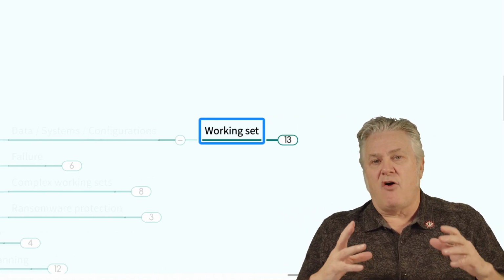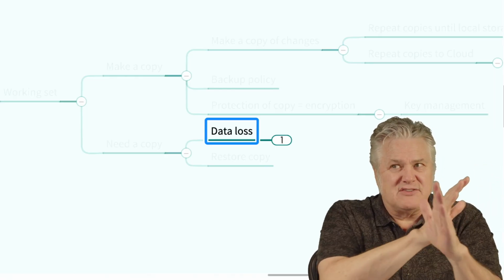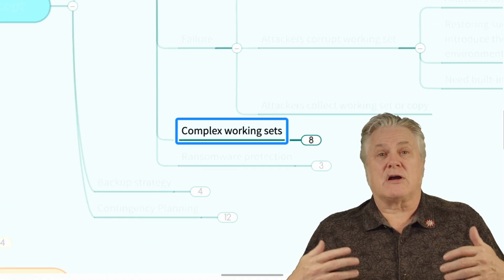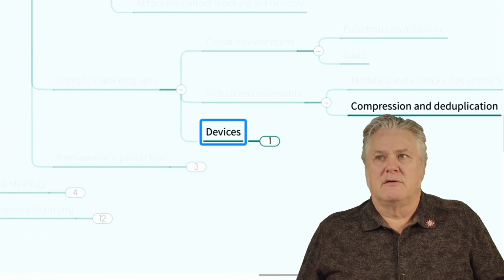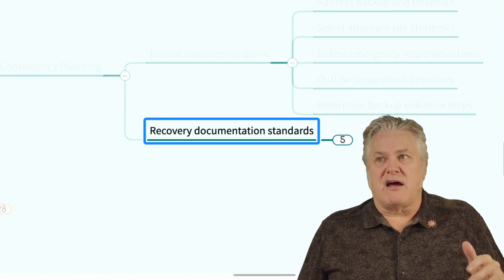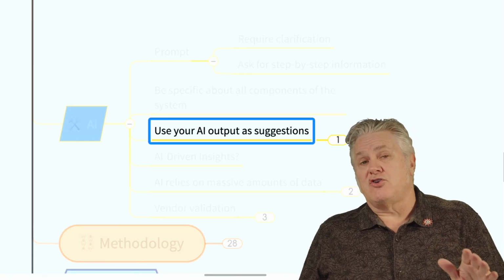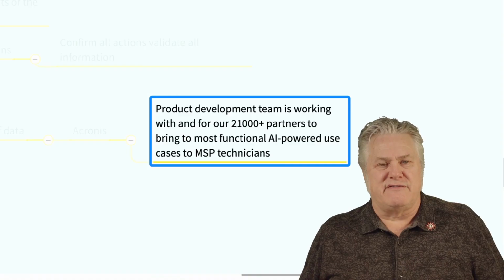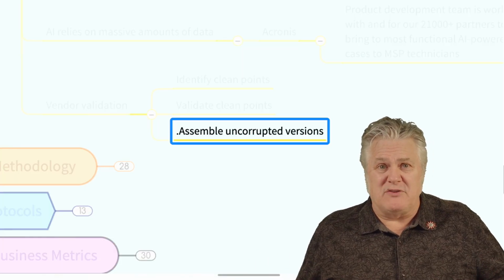Data backup and recovery policies explained - K0701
In this session:
• Explains core data backup and recovery concepts
• Reviews standard backup schemes and schedules
• Details how business impact analysis drives recovery planning

What you will learn:
• How to define acceptable downtime and backup windows
• The differences between continuous, incremental, and copy backups
• Methods for establishing alternate computing locations
• The role of the backup administrator in maintaining recovery services

Key takeaways:
• Regular backup monitoring prevents catastrophic data loss during breaches
• Business impact analysis is essential for defining accurate recovery procedures
• Testing your BC/DR plan ensures readiness during actual security emergencies
• Proper configuration of backup and recovery services minimizes operational downtime